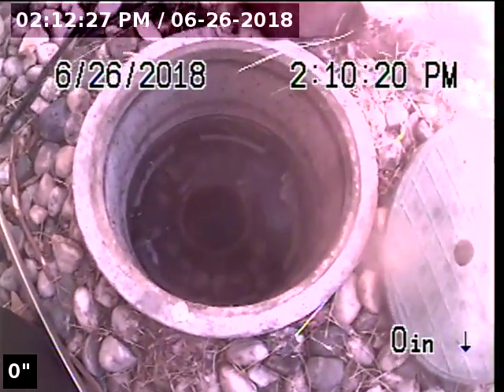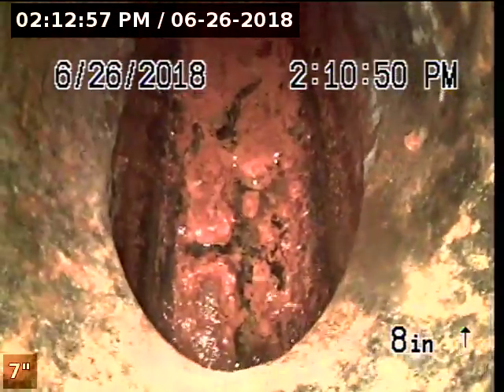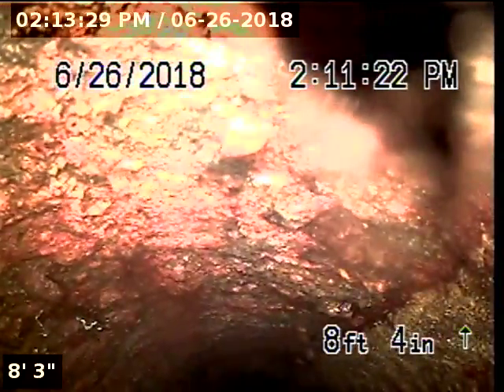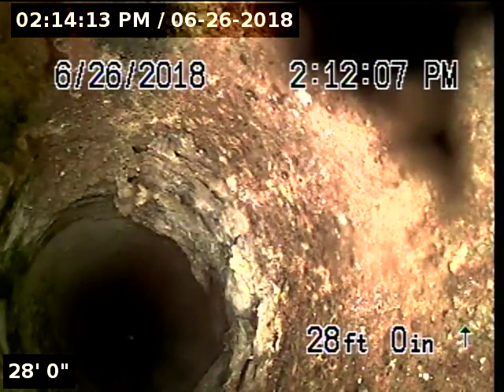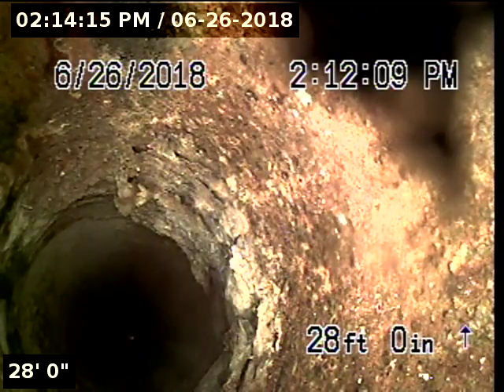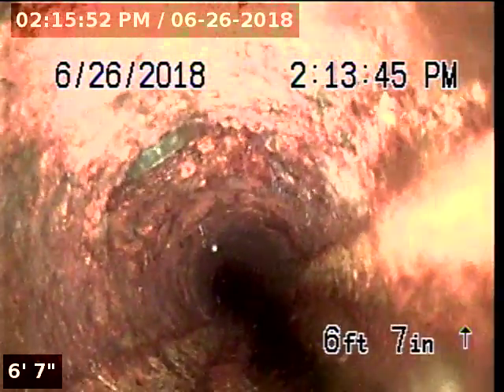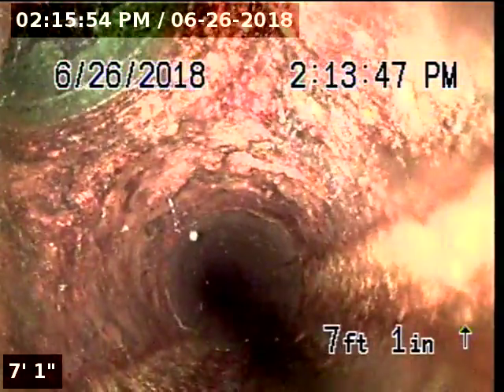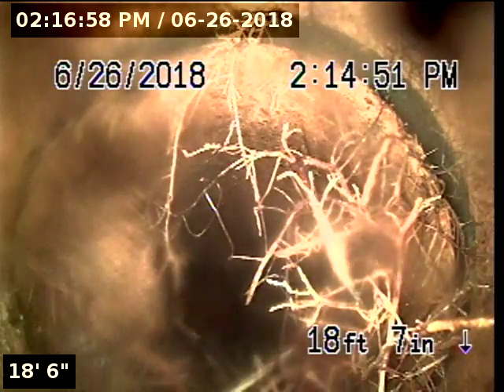Invoice - 60016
Description